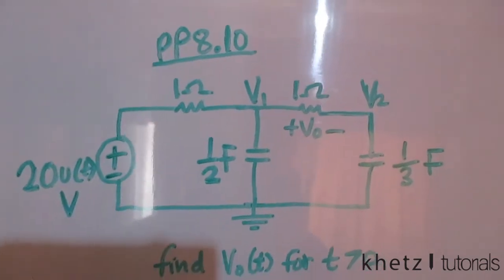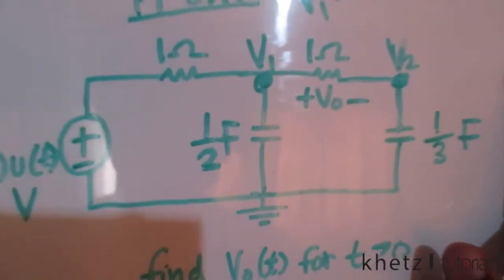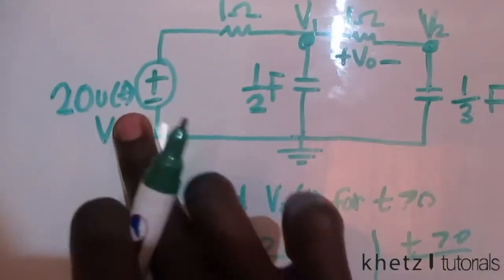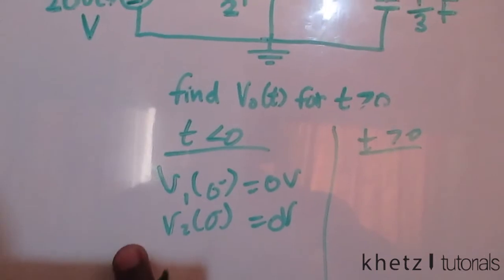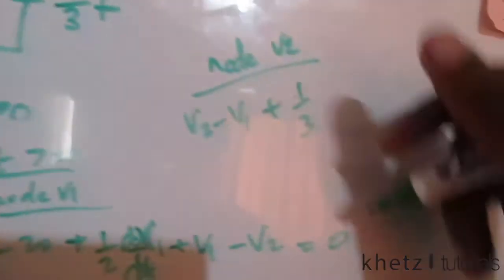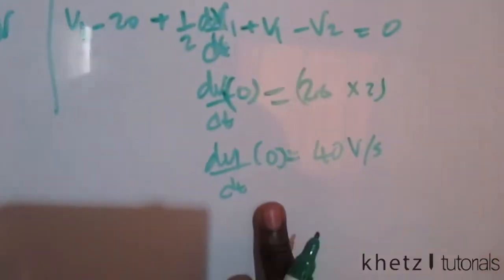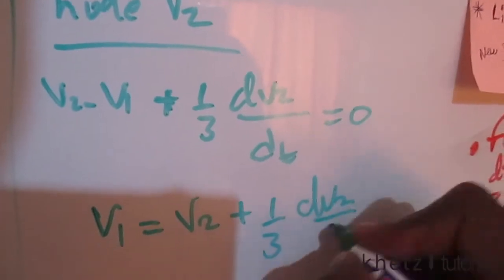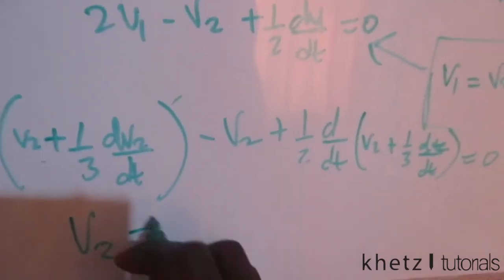Fundamentals Of Electric Circuits Practice Problem 8.10